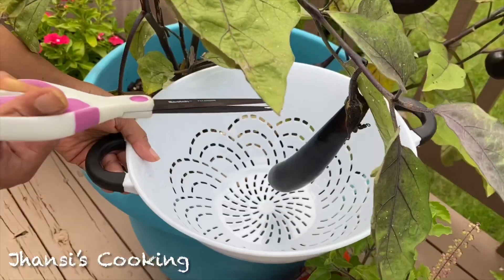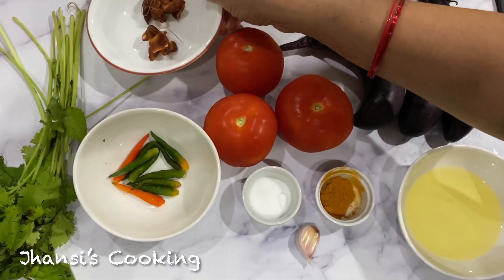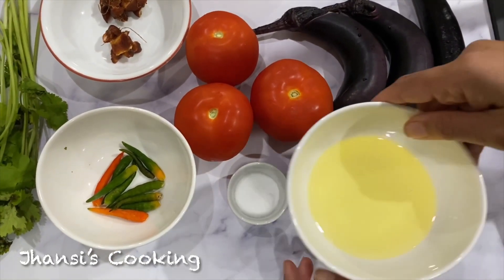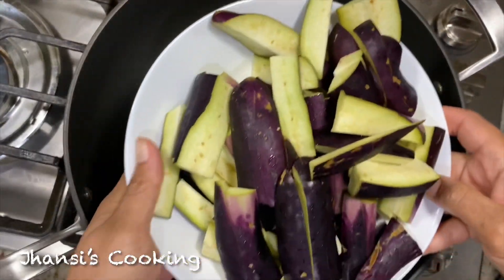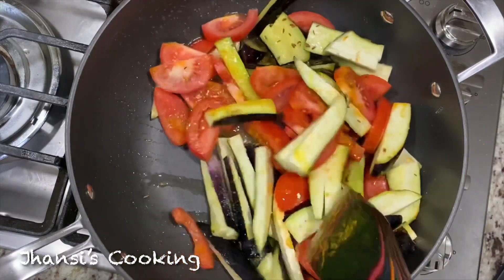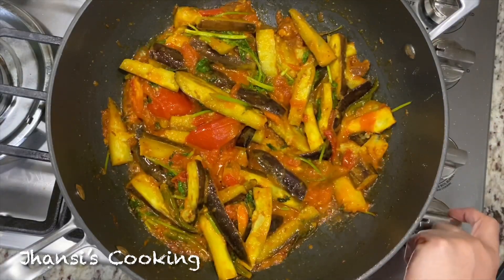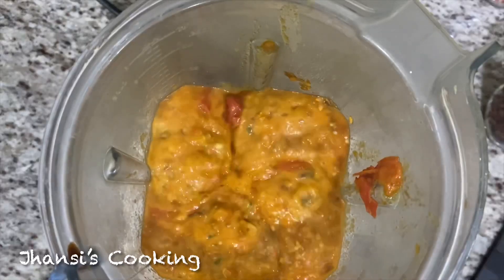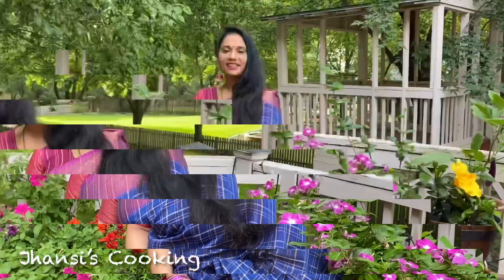EGGPLANT CHUTNEY | వంకాయ రోటి పచ్చడి | JHANSI’S COOKING | VEGAN RECIPES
Eggplant Chutney

This is a very old and simple recipe originated in India.
It is usually made in mortar.
I have shown a simple way to make in modern way in regular blender.
The texture of it is little chunky.
The end result is little hot , sour and spicy .
This tastes more like a spicy salsa.
The ingredients are very simple
Eggplant
Tomatoes
Green chillies
Cilantro
This is a very healthy recipe which is very useful for digestion.
In olden days they used to cook eggplant And tomatoes directly on coal
Then do all the mixing and grinding process in a mortar.
Eggplant is a wonderful vegetable which have lot of health benefits like
A GREAT SOURCE OF VITAMINS & MINERALS. The vitamin & mineral content of eggplants is quite extensive. ...
HELPS WITH DIGESTION. ...
IMPROVES HEART HEALTH. ...
PREVENTS CANCER. ...
IMPROVES BONE HEALTH. ...
PREVENTS ANEMIA. ...
INCREASES BRAIN FUNCTION